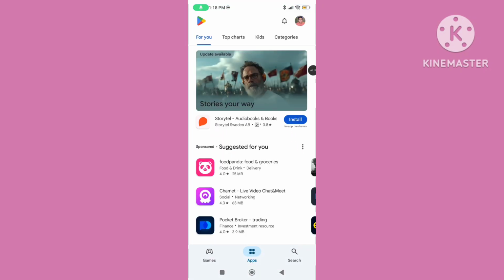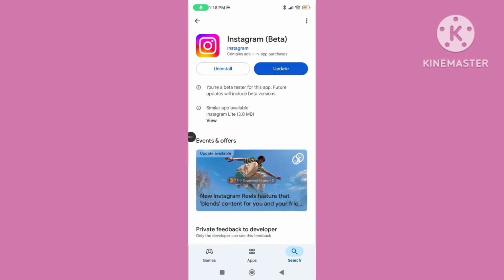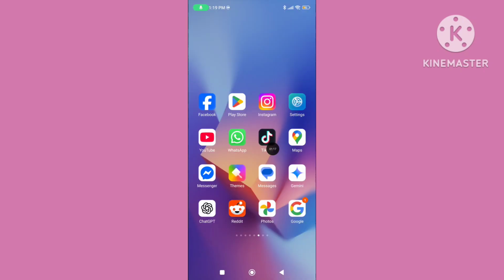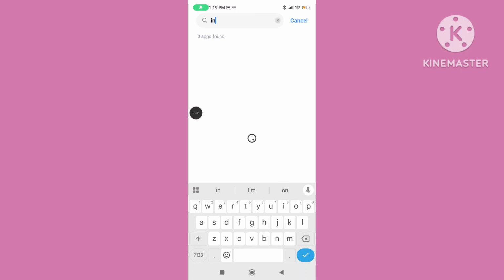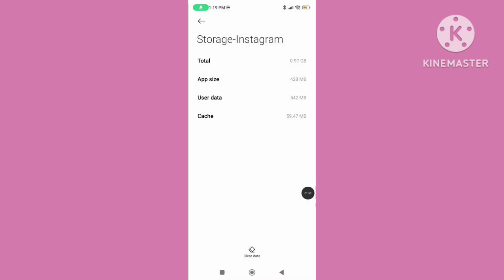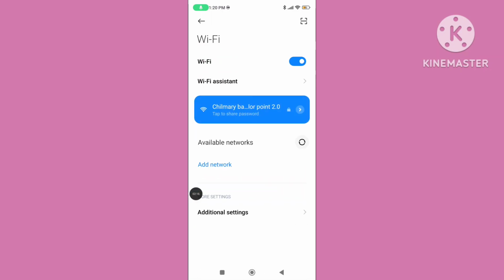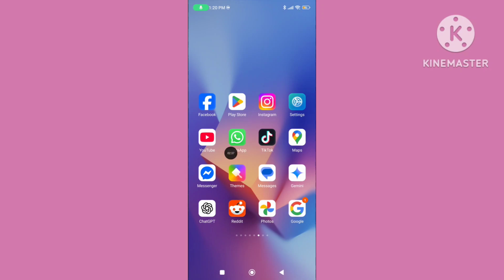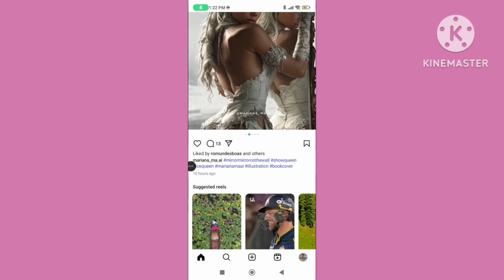Fix Instagram Incorrect Username Problem